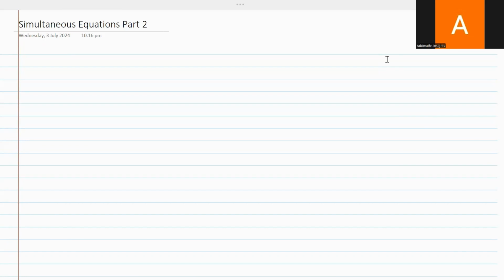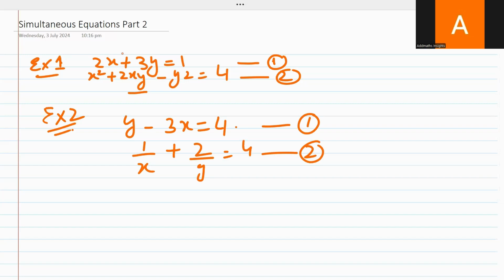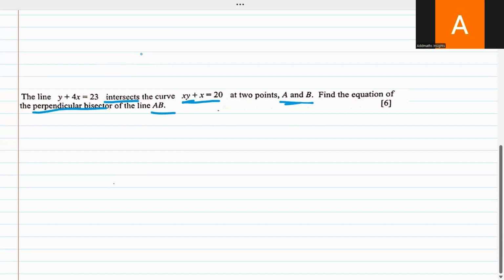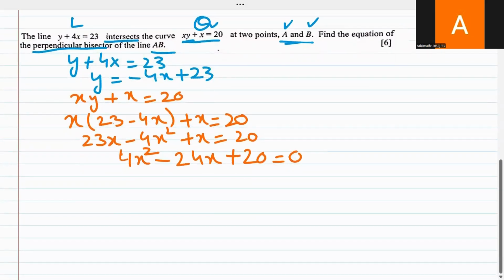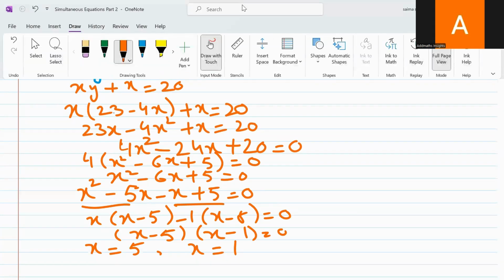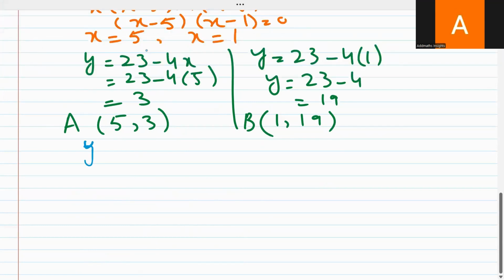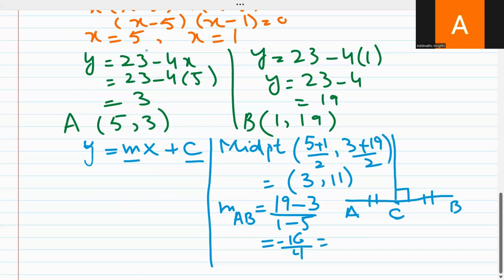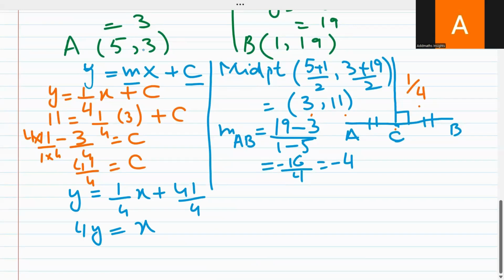Simultaneous Equations (part 2)